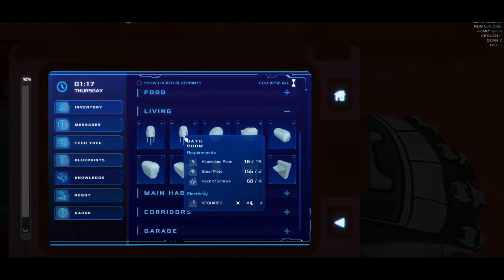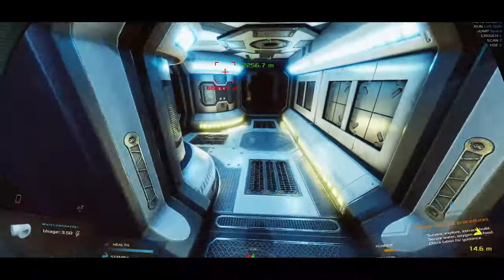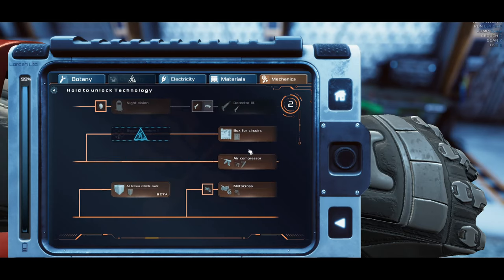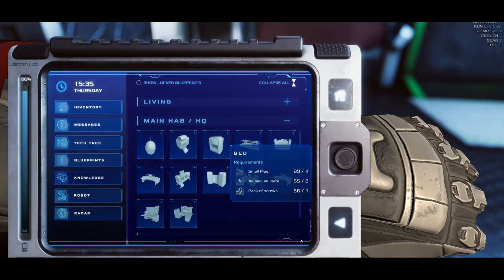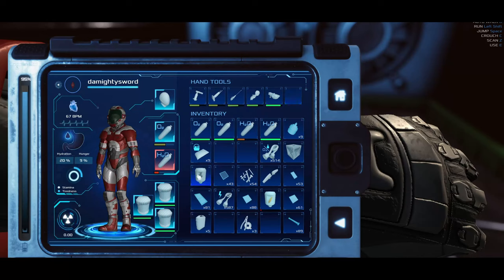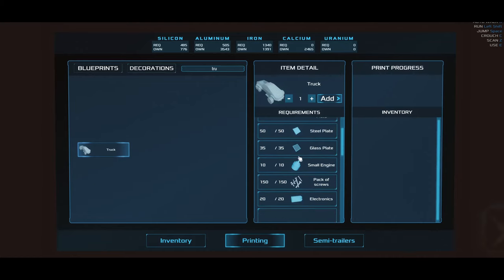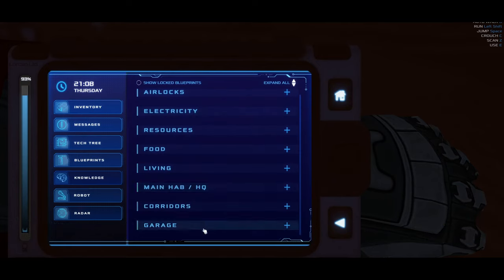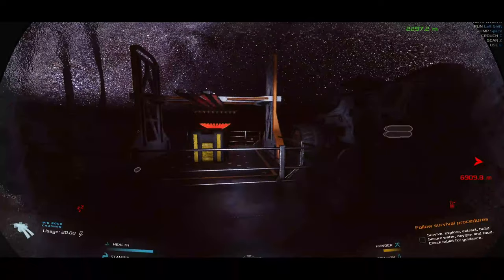No POWER on MARS and New DRILL technologies - Occupy mars Lets play - day41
Today we have power issues in our second hab and we unlock some new drilling tech
101% 760/750

BiggsN15

Motherboard - ASUS ROG Crosshair VIII Hero Wifi
RAM - 64GB - 4 x 16GB TEAMGROUP DDR4-3200
GPU - NVIDIA GeForce RTX 4080 16GB
Storage - WDB LACK SN750 2TB - Game Drive
               - 12TB Media Drive